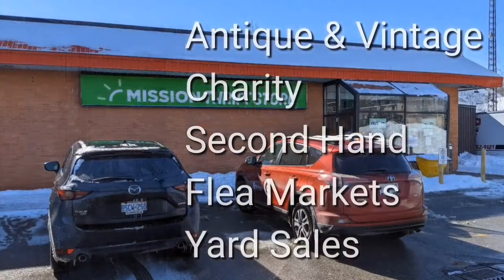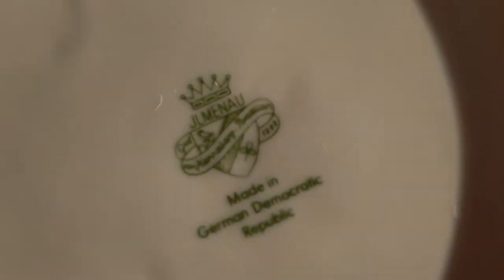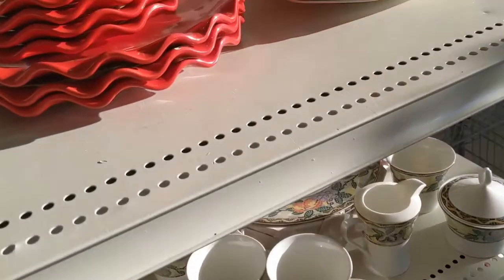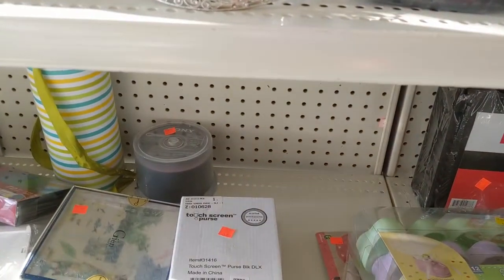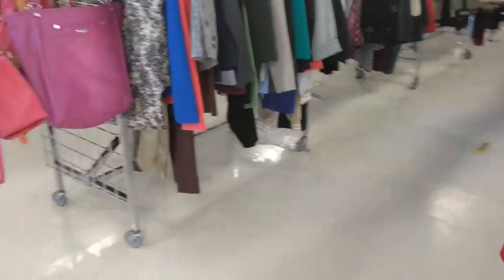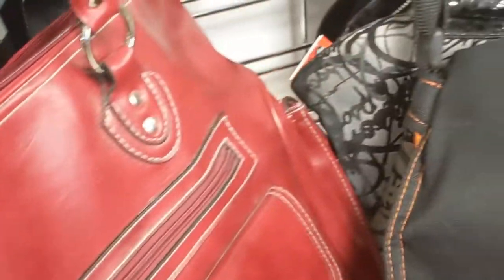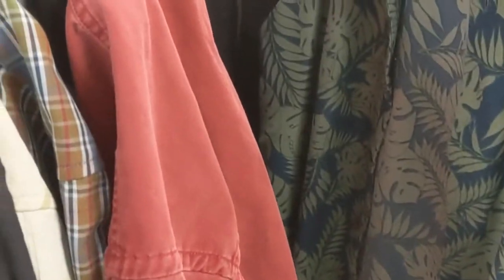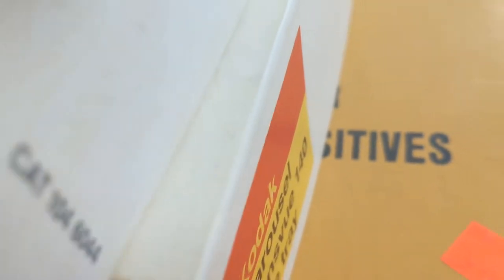"Salvation Army Thrift Store" Brantford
This store moved from the downtown into an older suburban location, a distance of some 10 blocks. The old location was quite tiny and this is a good sized location.